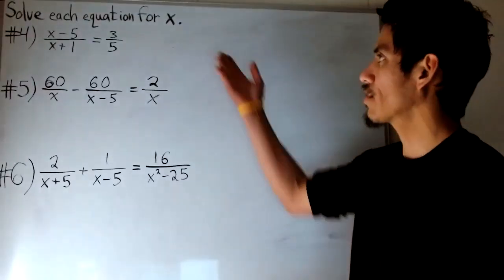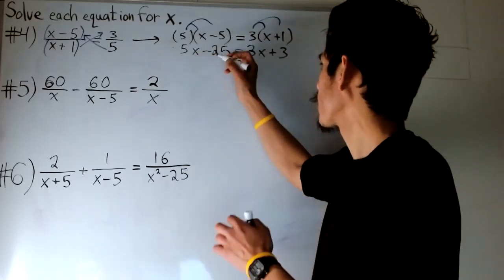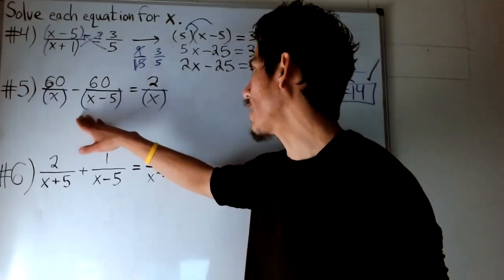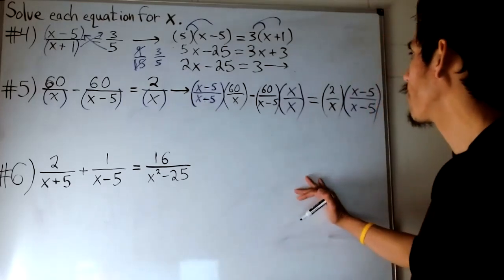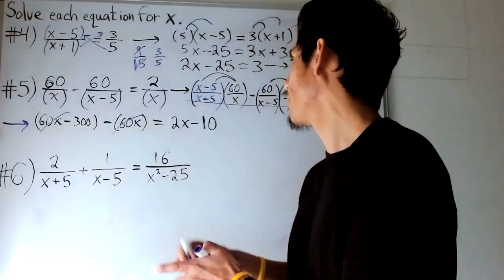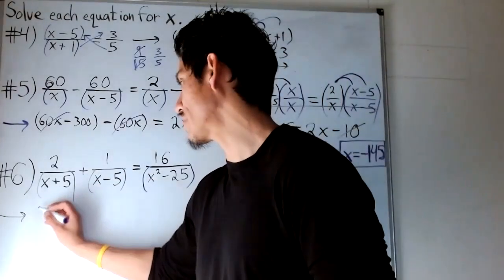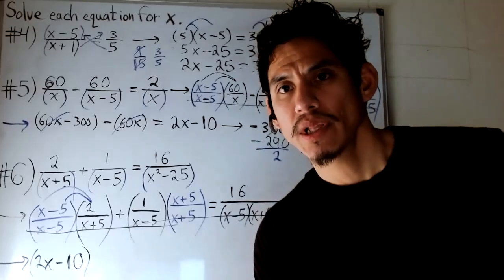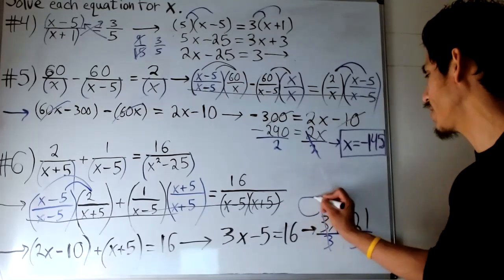How to Solve Rational Equations With Different Denominators | Topic 10 #4-6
In this video I explain how to Solve Rational Equations with Different Denominators step by step by showing you how to eliminate the denominators by multiplying all of the numerators by the LCD.